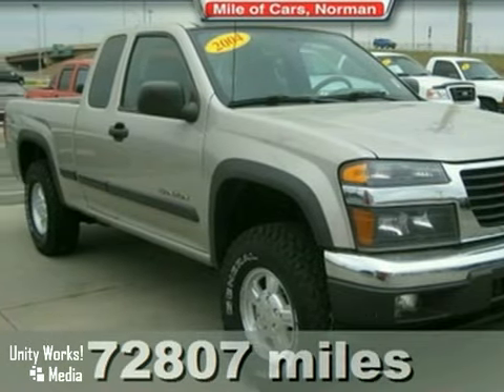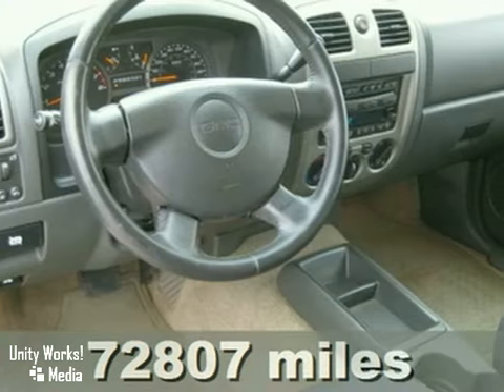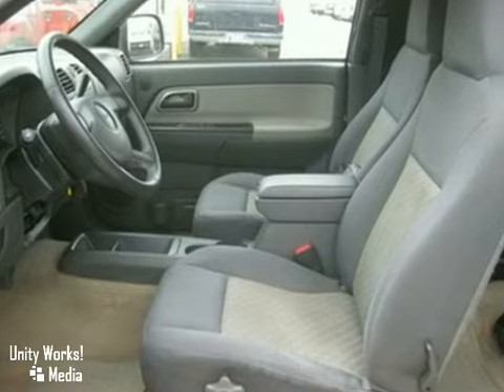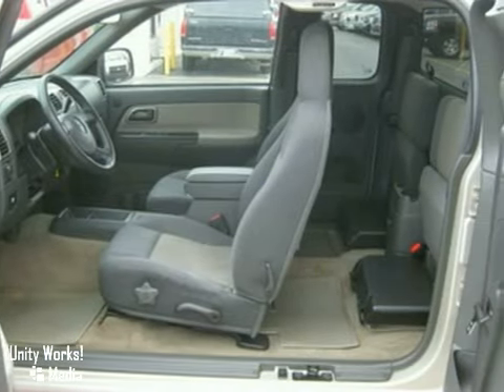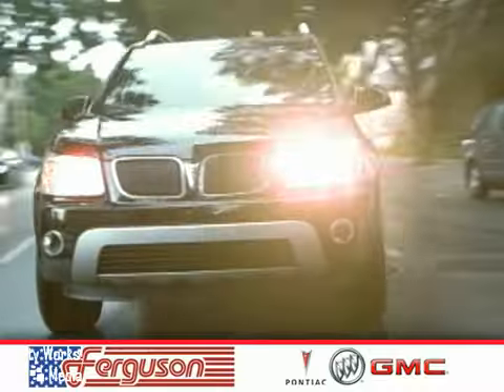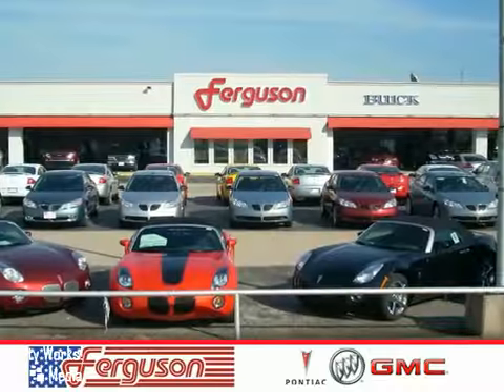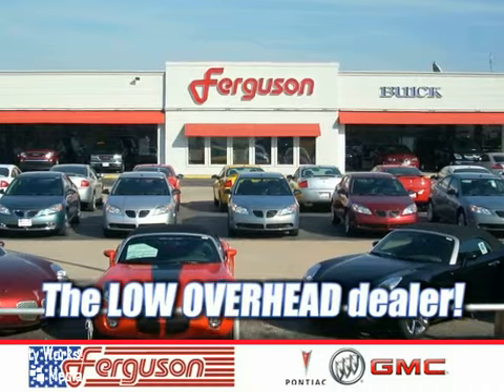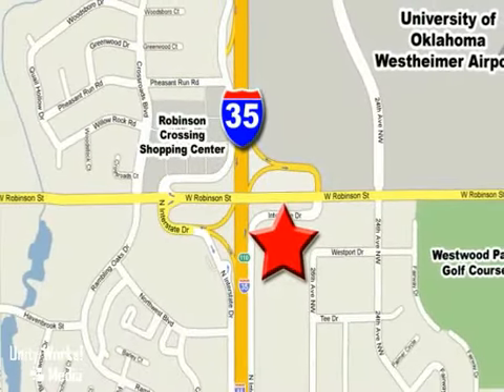2004 GMC Canyon G3204A in Norman Oklahoma City, OK 73069 - SOLD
SOLD - If you are looking for real value on a great used car, Ferguson Pontiac Buick GMC invites you to come in and test drive this 2004 GMC Canyon, stock# G3204A. We are conveniently located near Norman Oklahoma City, OK and known for our great selection, reliability and quality. Come take a look at this 2004 GMC Canyon today.

Ferguson Pontiac Buick GMC
1015 North Interstate Drive
Norman Oklahoma City OK, 73069

The Top Reasons to Buy from Us

We are the Low Overhead Dealer! You should expect to pay less for our cars because our building is paid for and we pass the savings on to you.

Ferguson is American owned and has operated for over 35 years right here in the same great Norman location. Being American owned and selling American products just doesnt get talked about enough these days. We believe that is important to all of us as members of the community and to our country.

Ferguson is just a great place to do business! You will have a pleasant shopping experience that is fun, informative, and never high pressured. Whether its online or at the dealership, we are here to serve your every need.